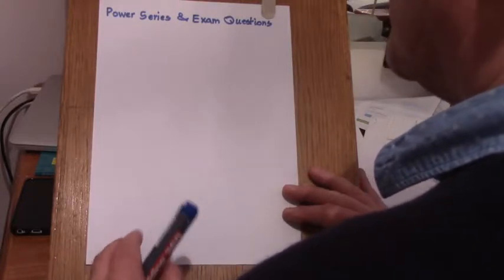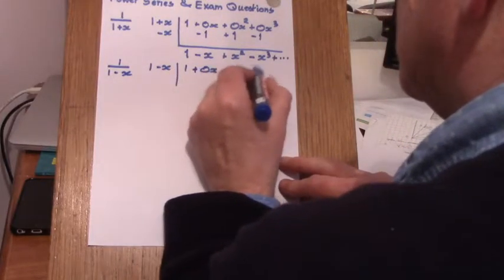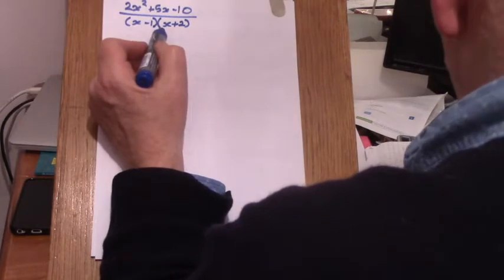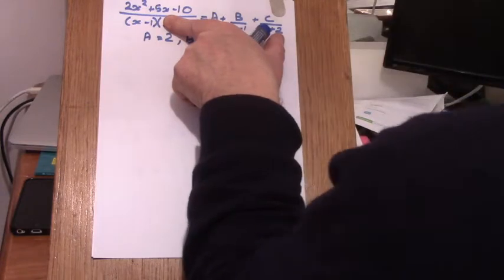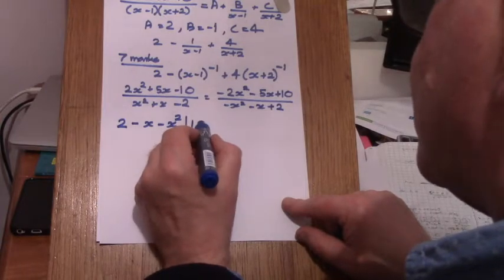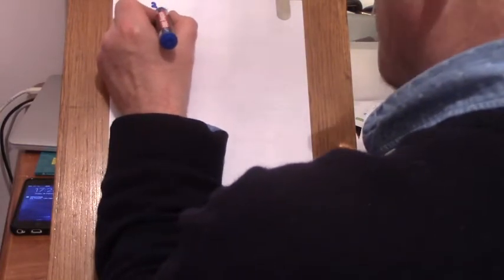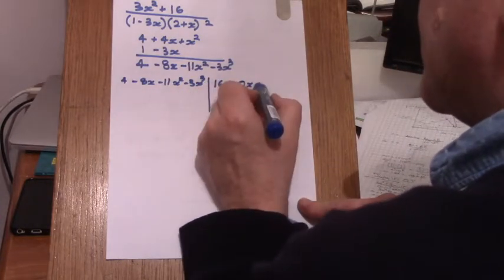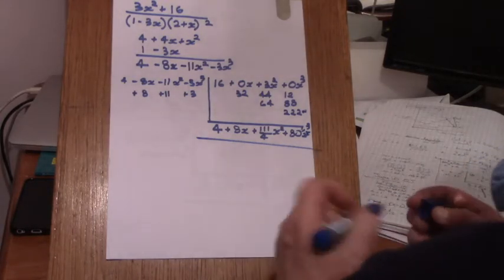VM 26b Algebraic Division 2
Using algebraic division to produce power series and tackling A level division problems in double-quick time.